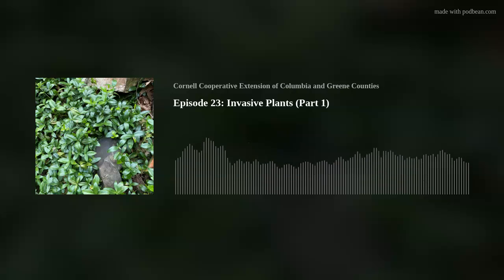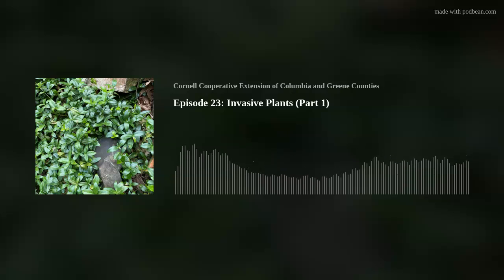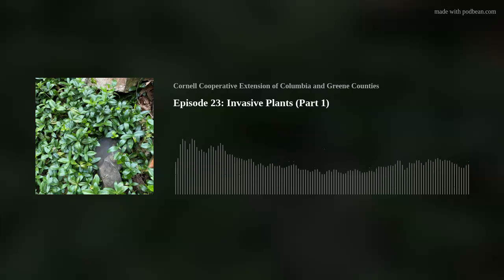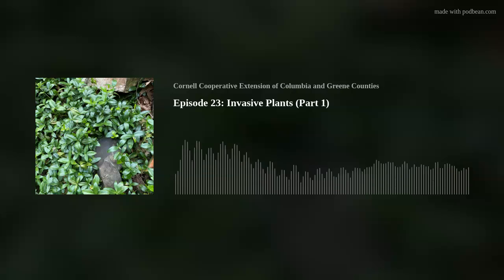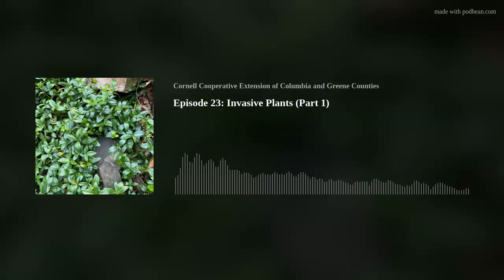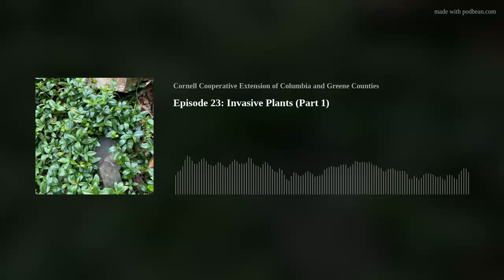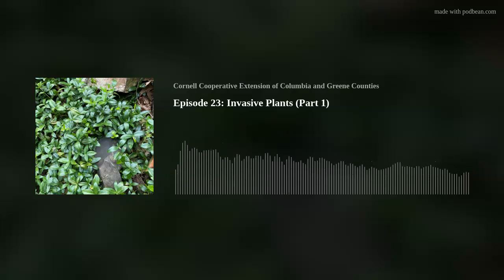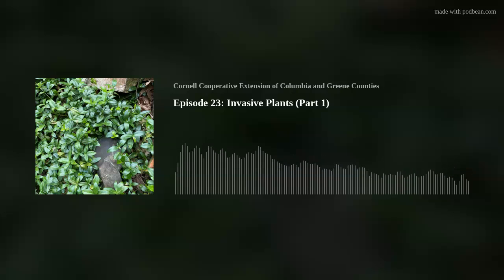Episode 23: Invasive Plants (Part 1)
Join Kristopher Williams from the Capital Region PRISM to learn about invasive plants (Part 1), how they are managed, and what you can do to control their spread. Then Heidi Bock (Trekking the Trails)is back talking about the bees and butterflies you can find at the Greenport Public Conservation Area in Hudson, NY. Finally, Jean Thomas (It’s All Greek to Me) enlightens us on the history and meaning of the botanical names for popular plants like coneflower, hosta, daylily, peony and milkweed.
Hosts: Tim Kennelty and Jean Thomas
Guest: Kristopher Williams
Photo by: Teresa Golden
Production Support: Linda Aydlett and Teresa Golden
Resources and Transcript